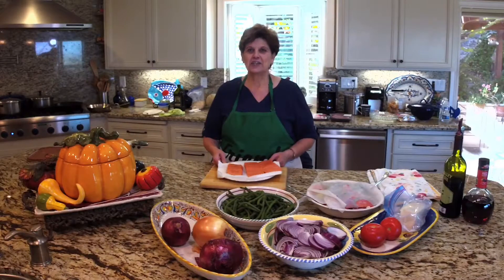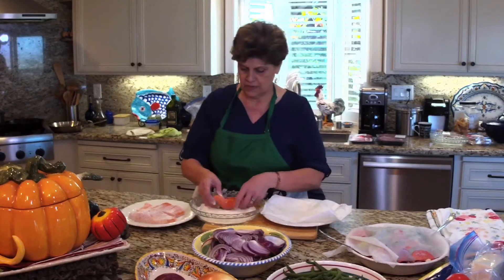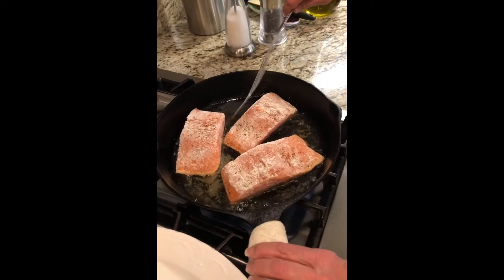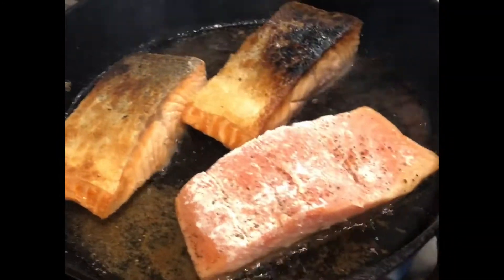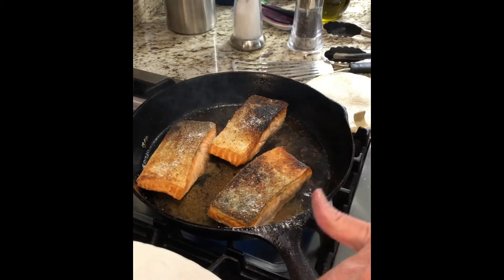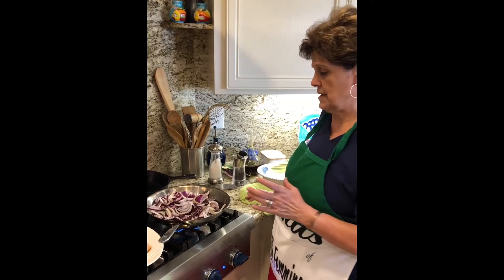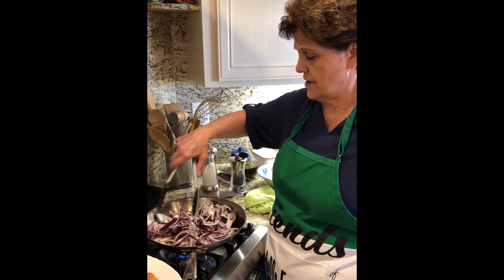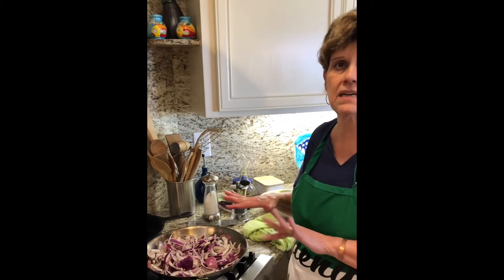Cooking with Mary’s Village Style Salmon with Onions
Salmon with Onions Old Family Recipe